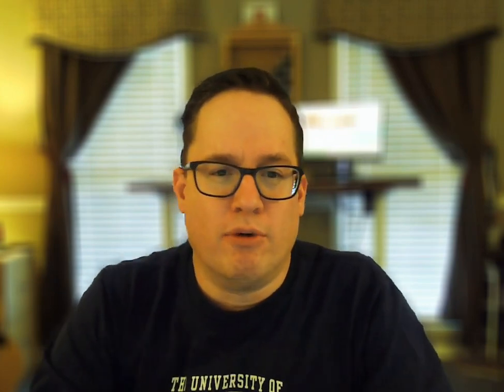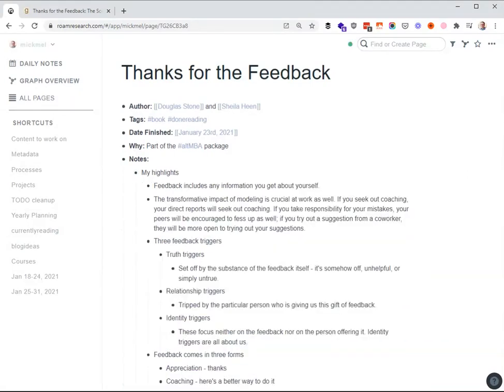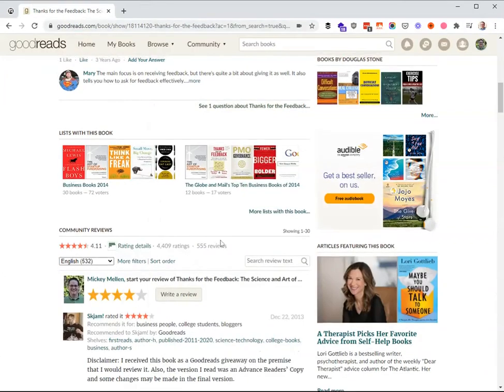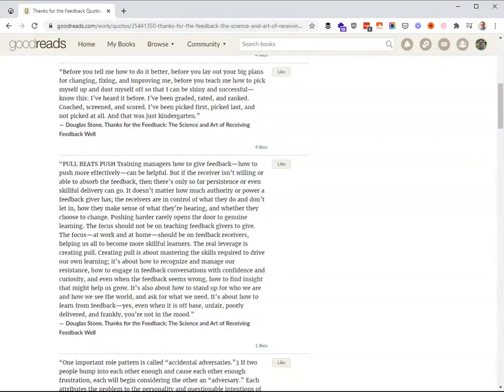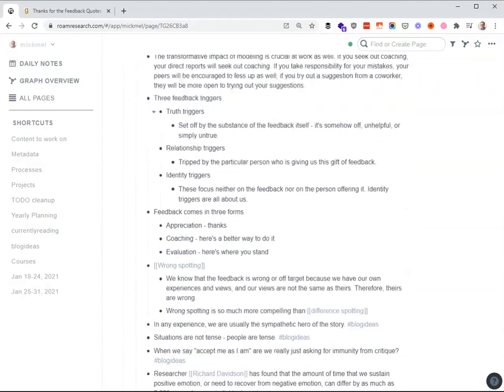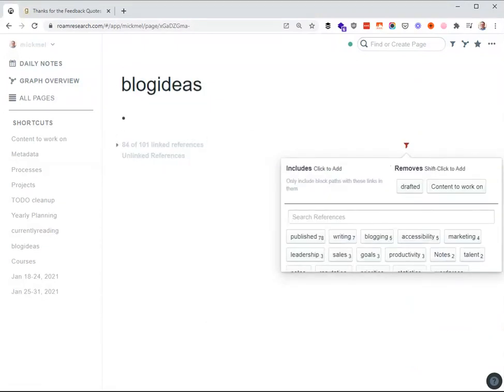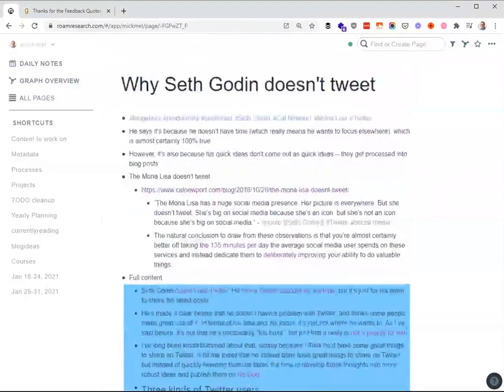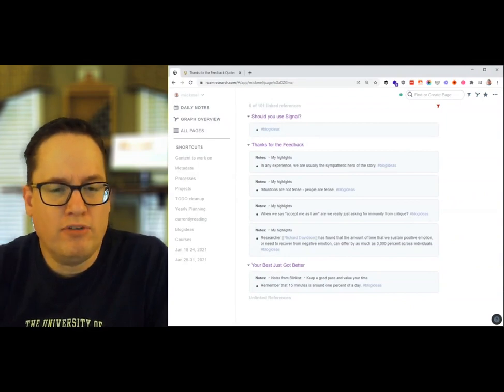Getting highlights from a physical book into Roam Research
There are various ways to take highlights from a physical book and get them into Roam Research. Some ways are easy, some are difficult, and I like this technique that is somewhere in the middle. How do you handle those kinds of highlights?

Also, I mentioned in the video a post of mine about why I save full copies of blog posts in Roam Research, which you can read here: